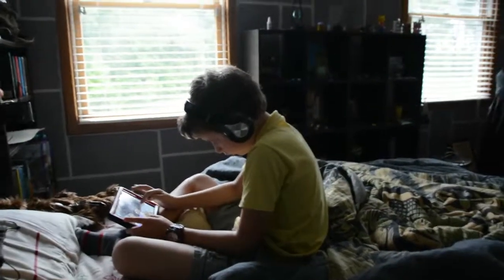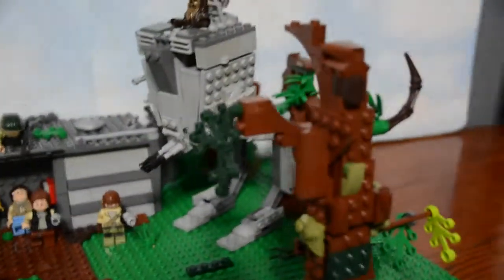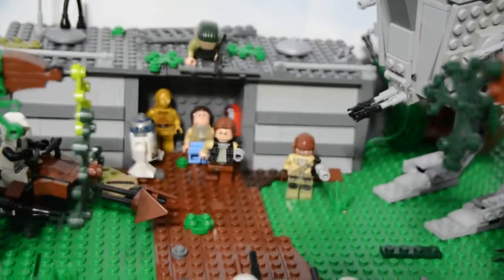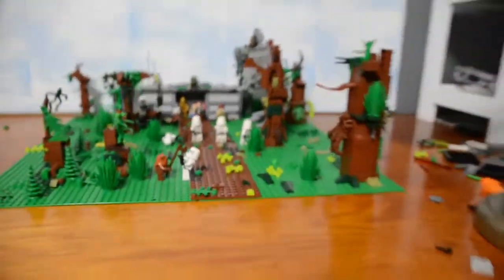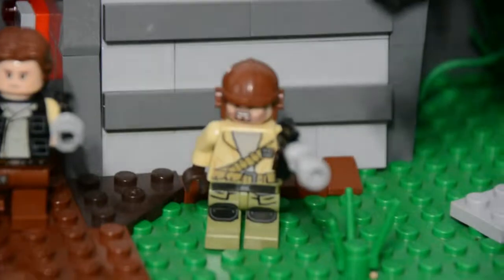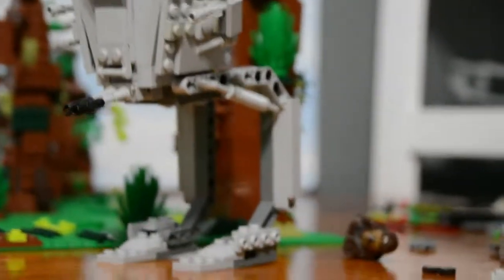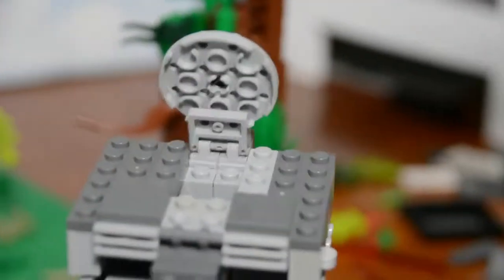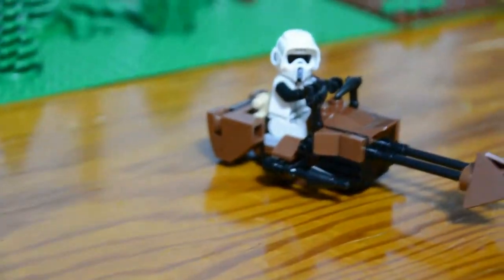LEGO Battle of Endor moc reveal! Happy May the Fourth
This video is the reveal on the Battle of Endor moc I created for the LEGO Star Wars Greatest Battles Built by you contest. I hope you enjoy and may the Force be with you!